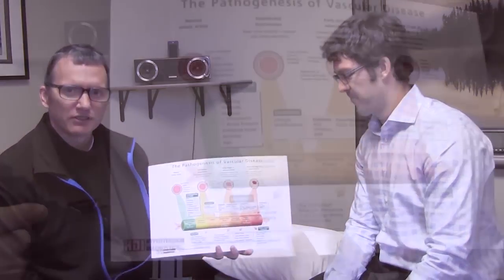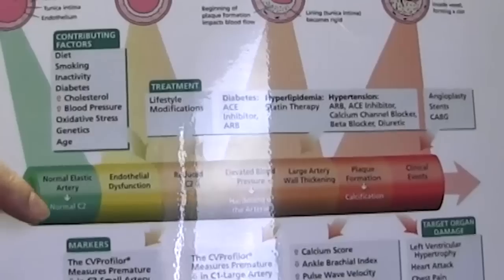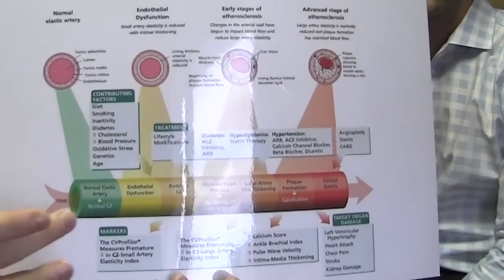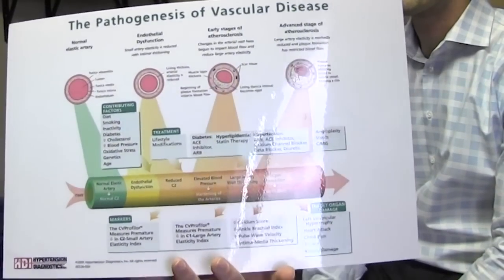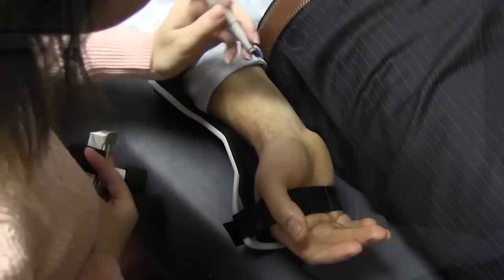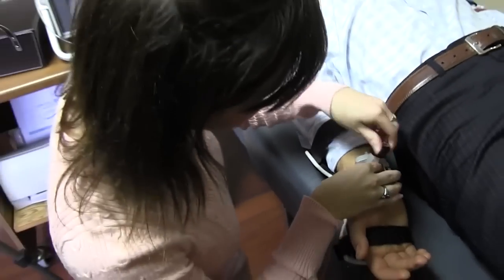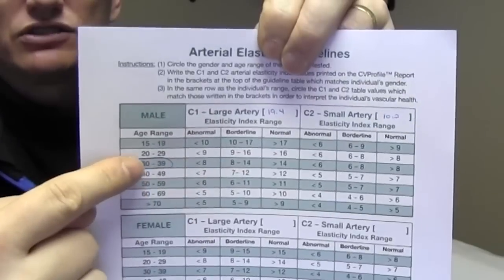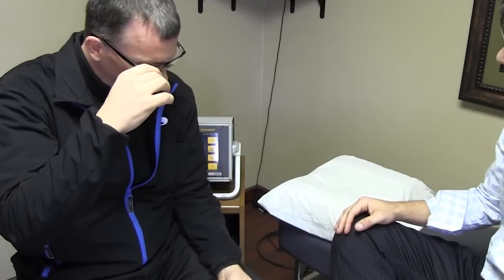Arterial Pulse Wave Velocity: Is Plaque Damaging Your Arteries?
Science says eating just one meal per day can improve your health.

Dr. Scott Vander Wielen demonstrates how Arterial Pulse Wave Velocity analysis is the best cardiovascular risk assessment.